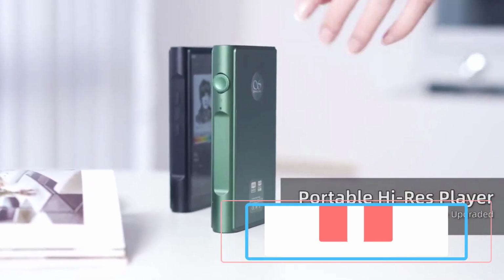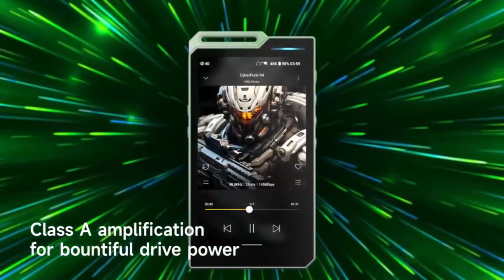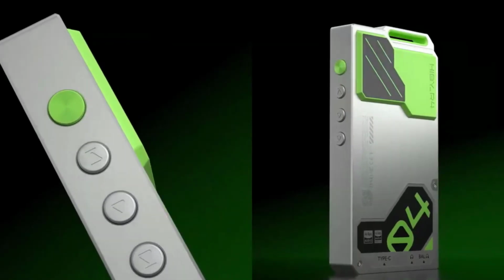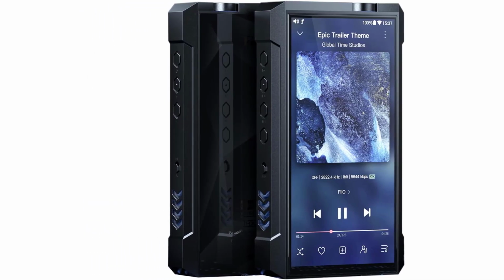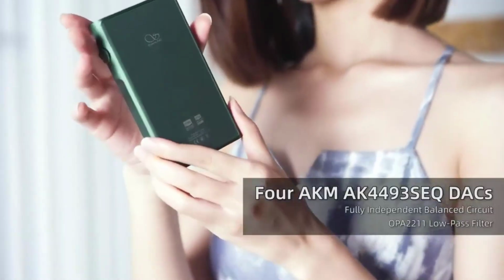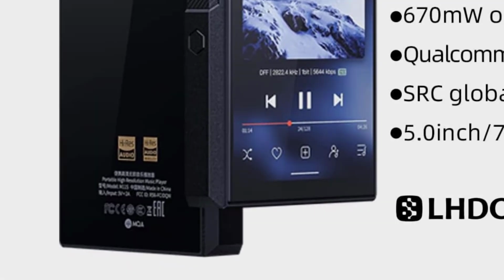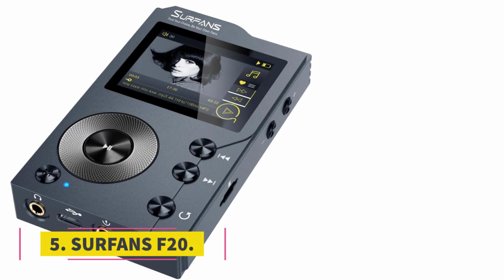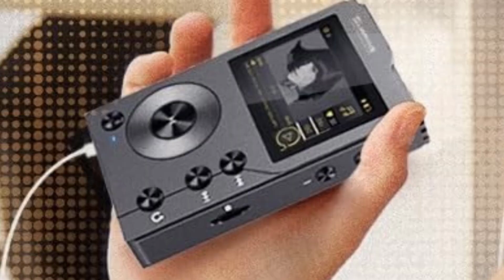Top 5 BEST MP3 Players In 2025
Product Link 👇👇

No  1. Hiby R4.

No 2. Fiio M17.

No 3. SHANLING M6 Ultra.

No 4. FiiO M11S Hi-Res MP3 Music Player.

No 5. SURFANS F20.

In this video, we listed the BEST MP3 Players